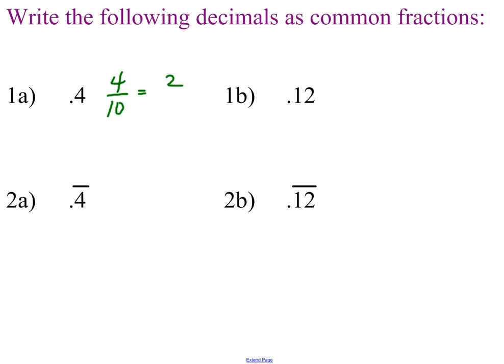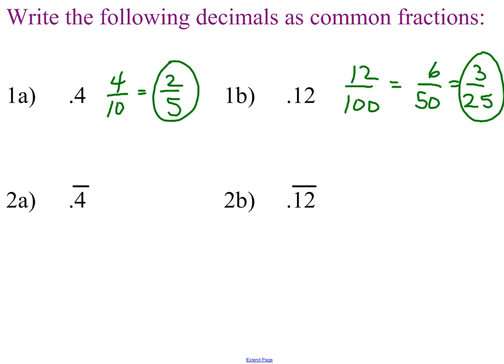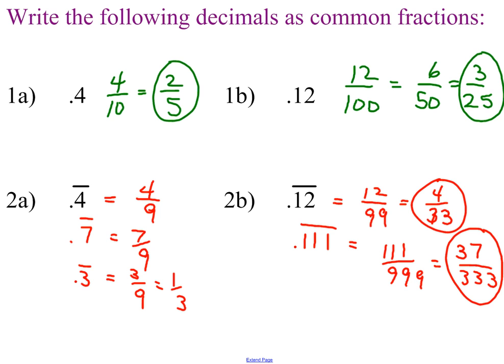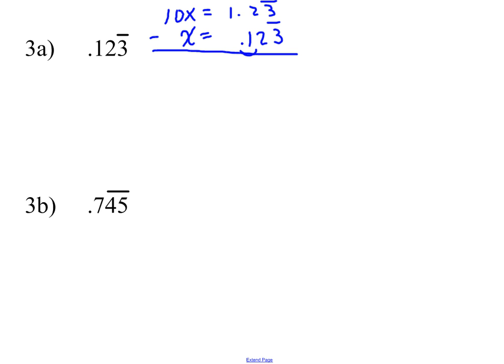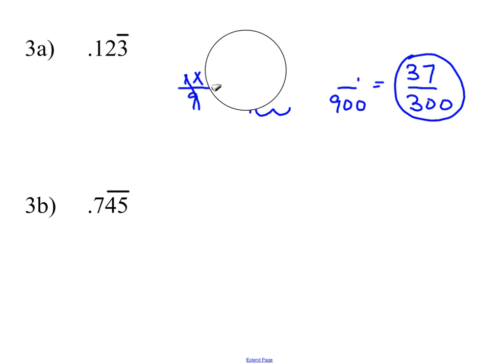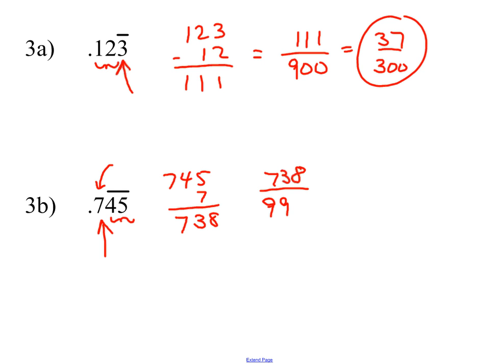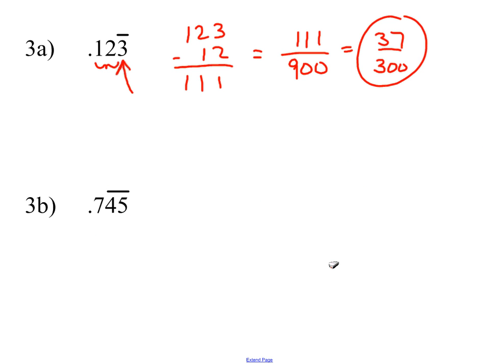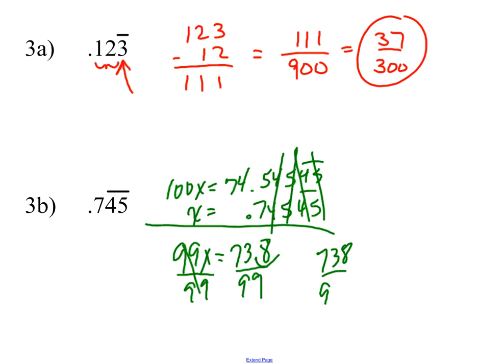Converting Repeating Decimals into Fractions